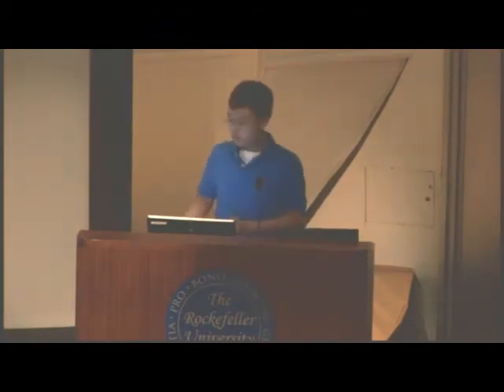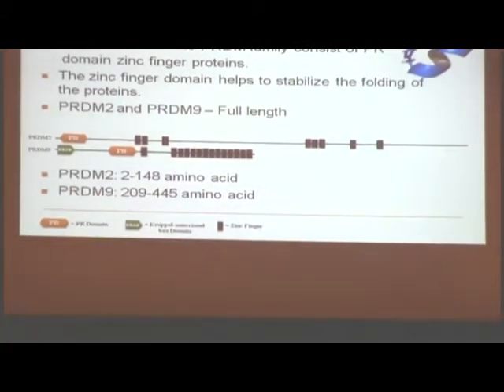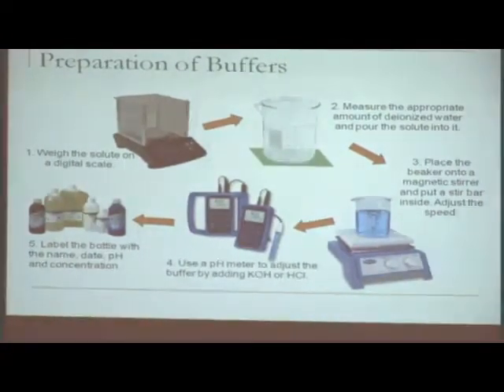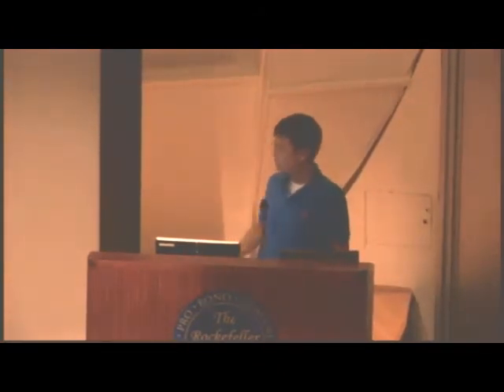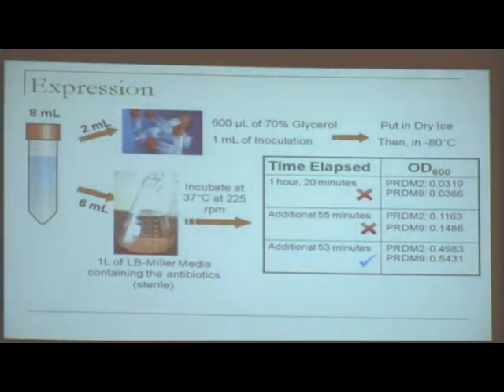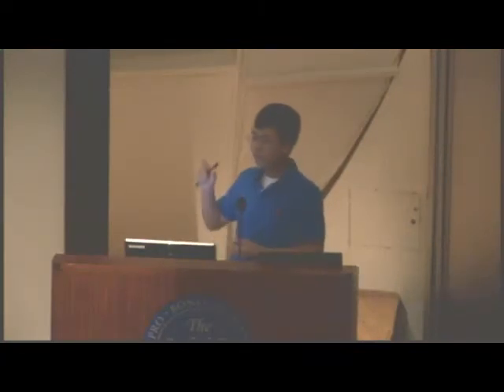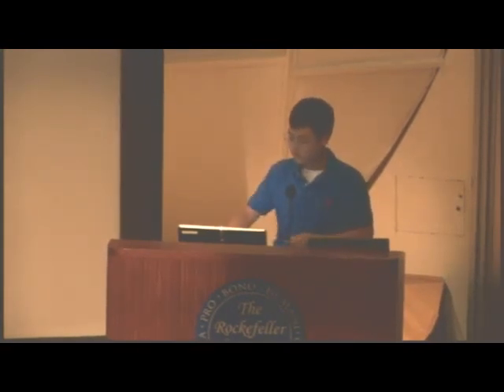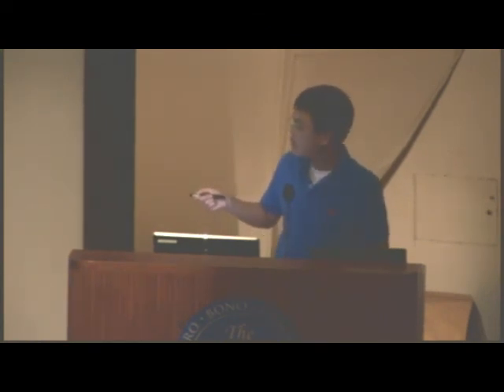Lecture 4 Jim Chan - Expression and Purification of PRDM2 and PRDM9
Lecture #4 at Rockefeller University: HCS student, Jim Chan, presents his PowerPoint on Expression and Purification of PRDM2 and PRDM9.